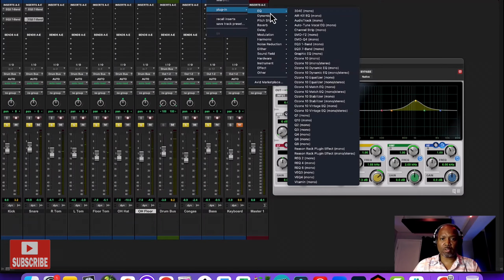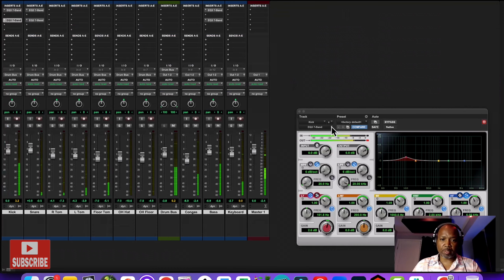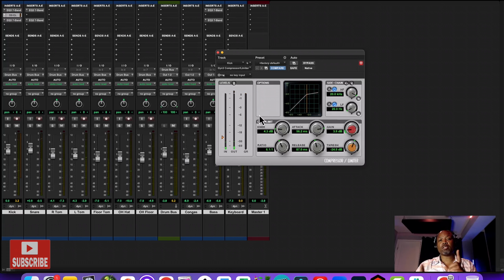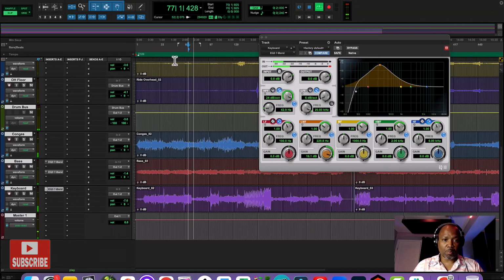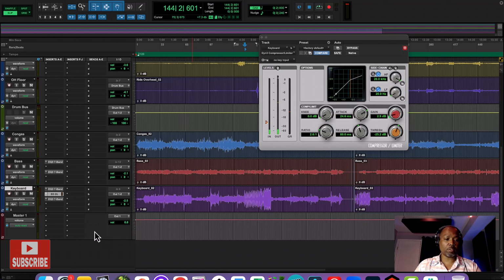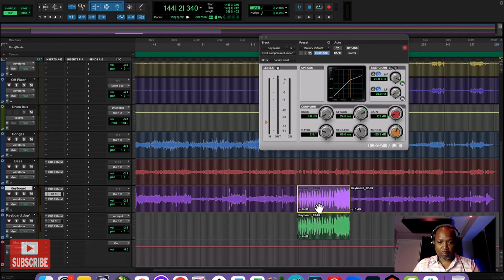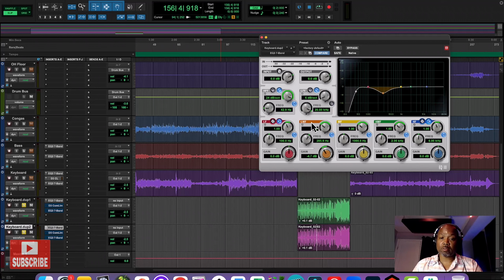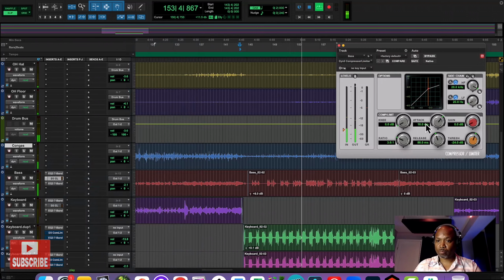How To Mix A Live Band (Part 2)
The process of mixing a band is not as difficult as it may seem. Once you understand the genre and the various tracks that you're dealing with, it's simply a matter of being methodical and using the various tools at your disposal as an audio engineer (from beginner to advance).

In Part 2 of this 5 part series, I map out my process for mixing a 3-piece (drums, keys, bass) live band that I recorded, along with my audio engineering students, at my studio (Lil' Drummaboy Recordings) in Philadelphia, PA.

Sound & Screen

My live AI music video review show, Wednesdays at 7p Eastern Time